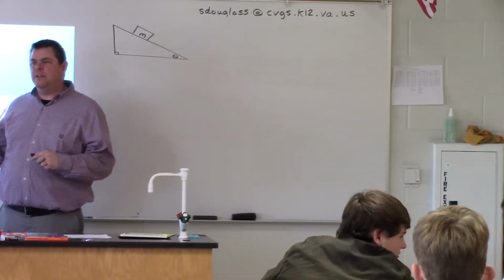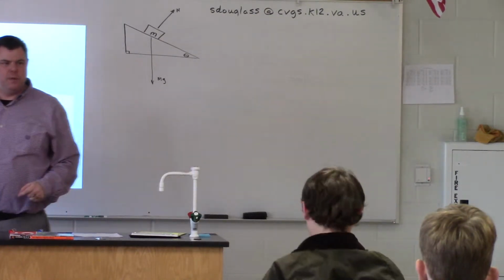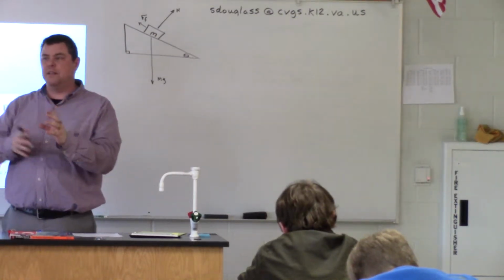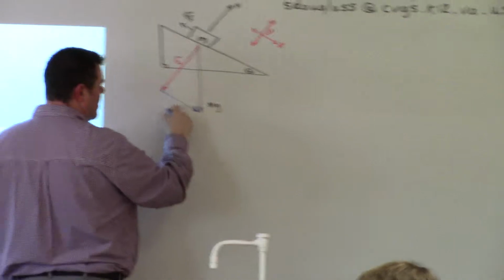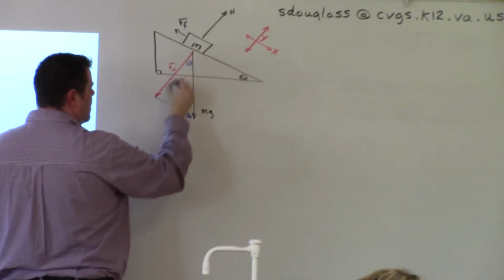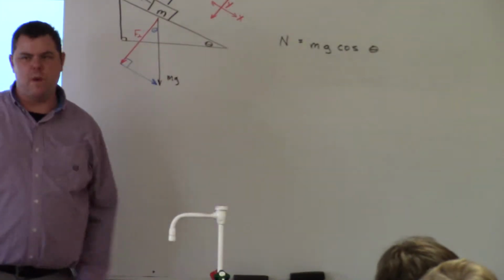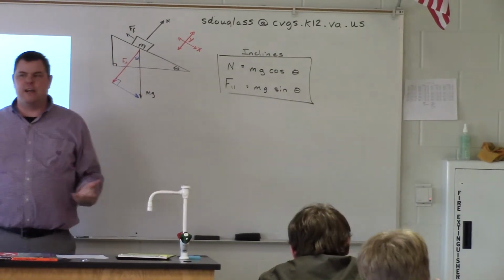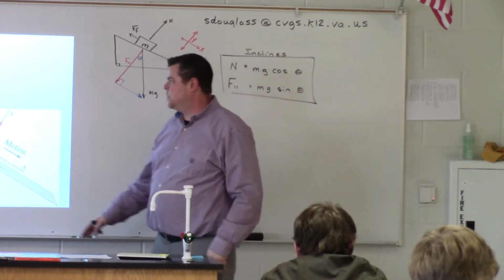Mr. Douglass Forces on Angles and Inclined Planes Lesson 1/11/16 4 of 5